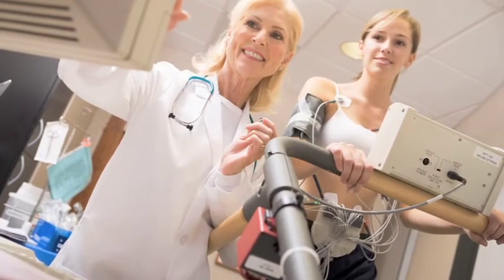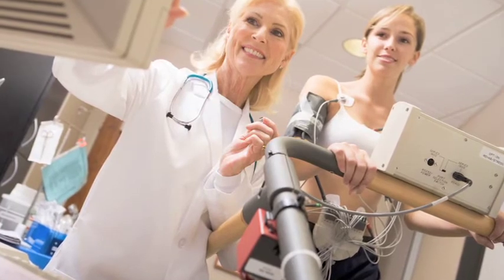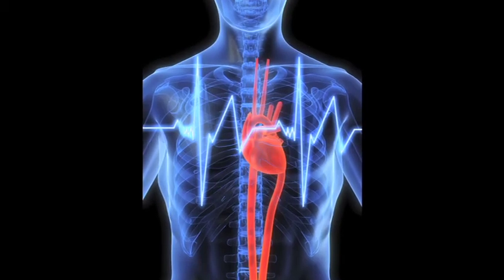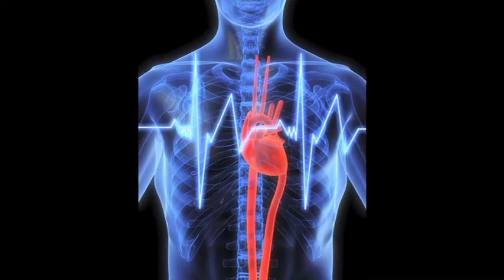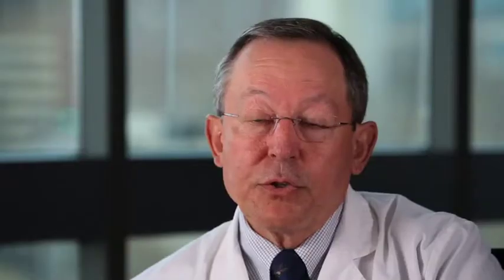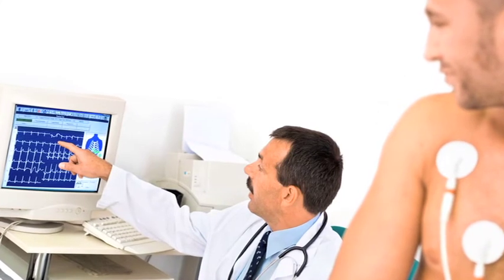Be Heart Smart: What is a Stress Test?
Joseph Austin, M.D., a cardiologist with Carilion Clinic explains what is involved with a stress test.